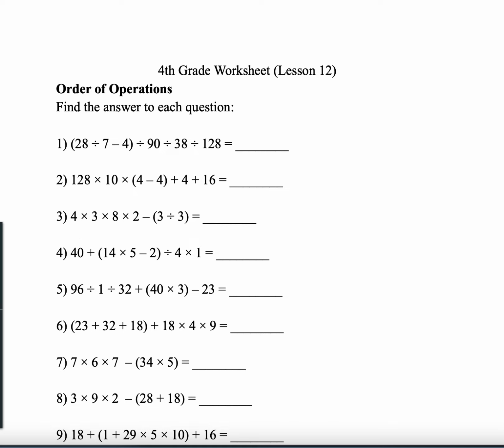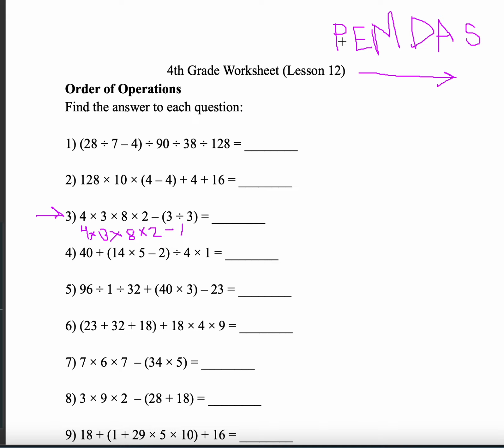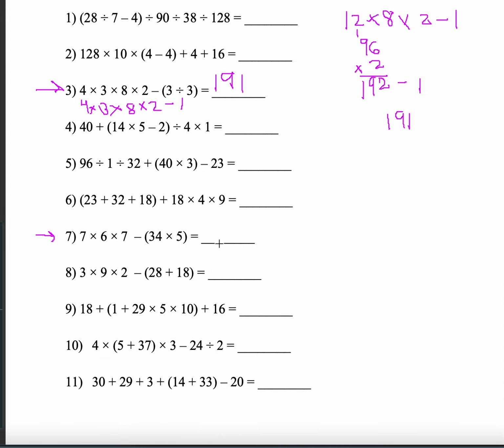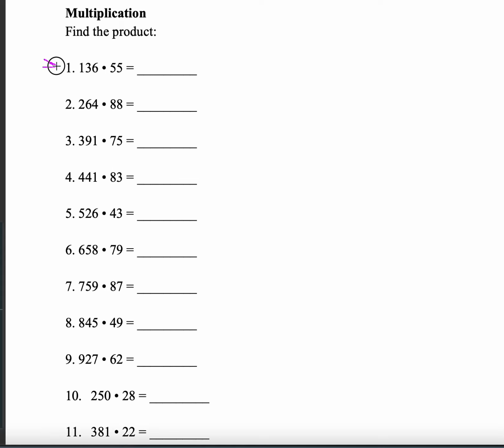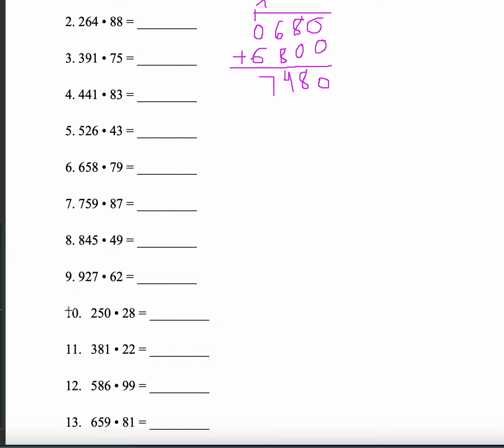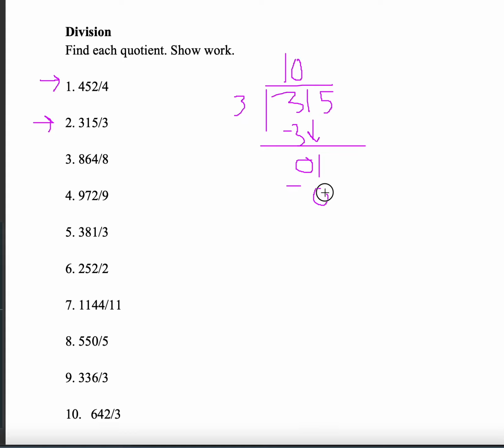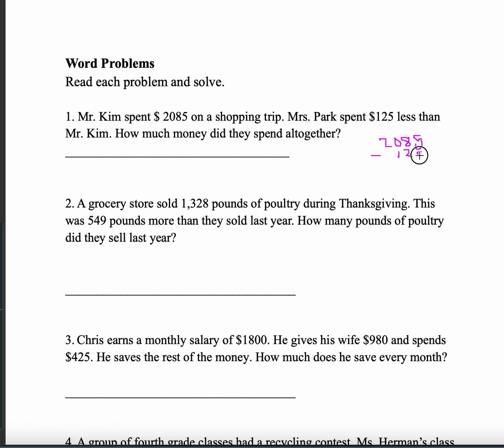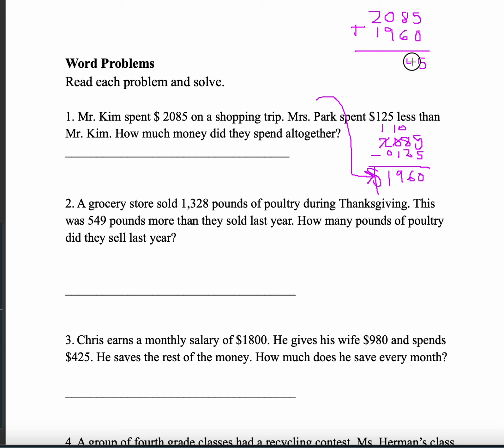4th Grade Math Lesson 12